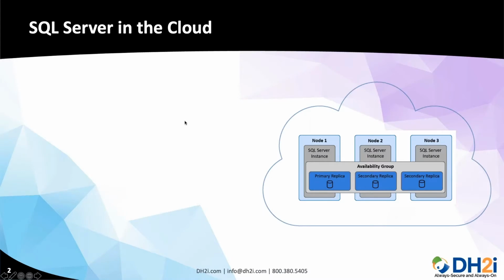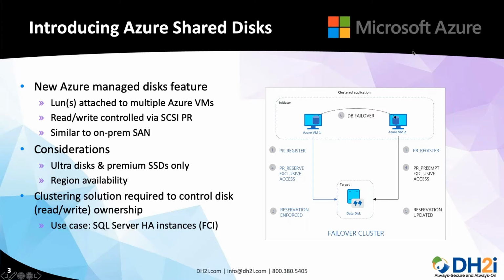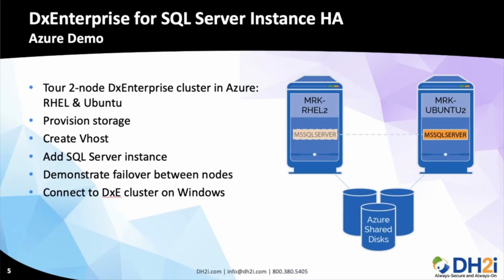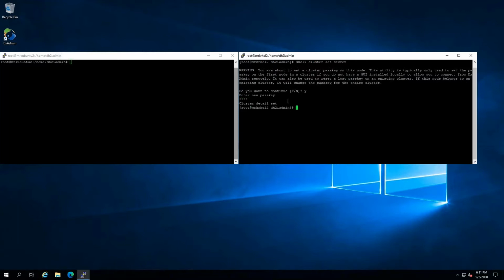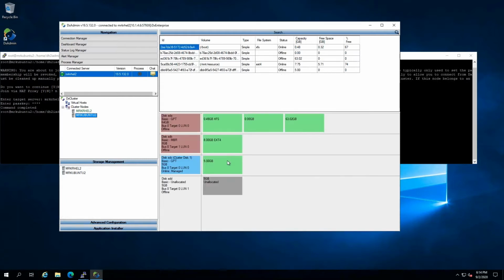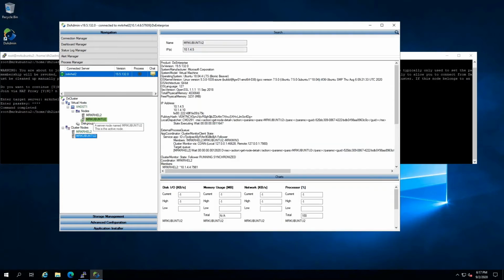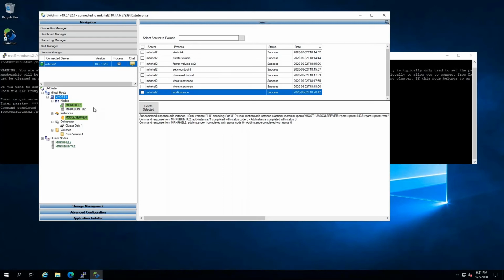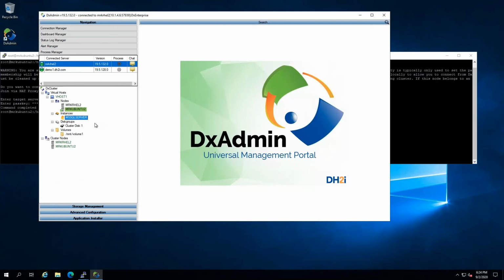Webinar: How to Build Shared Disk SQL Server Clusters in Azure -20.09.02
In this webinar, guest presenter Microsoft Principal Program Manager discussed the recently released Azure shared disks. Also, DH2i's Product Manager Connor Cox detailed how DH2i's DxEnterprise software enhances this new feature and provided a demo of the combined technology in action.